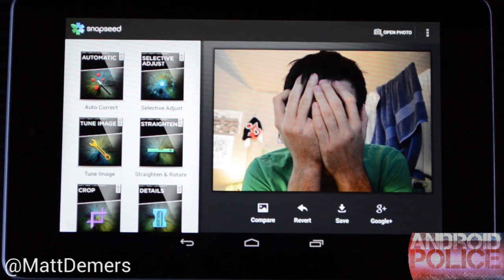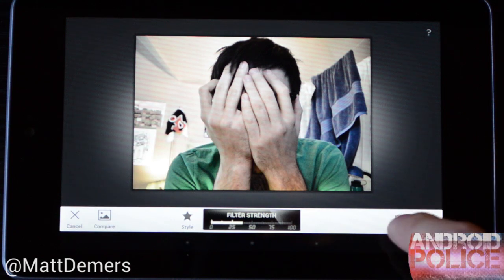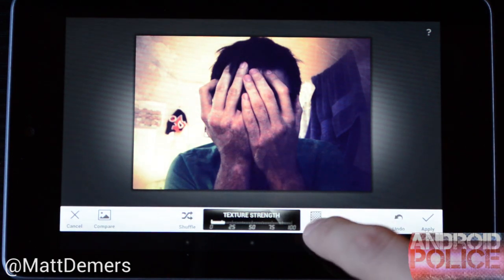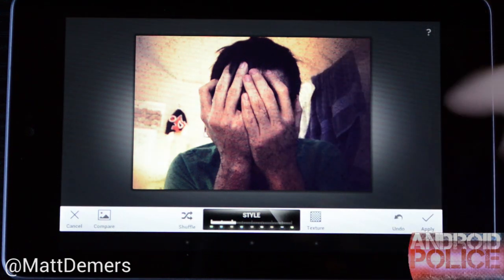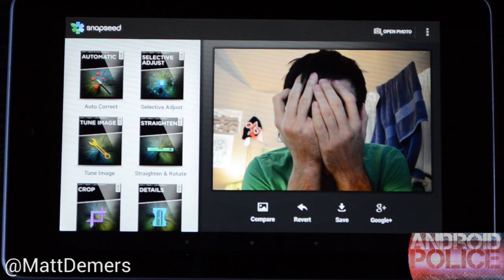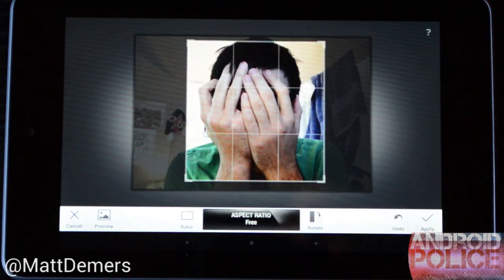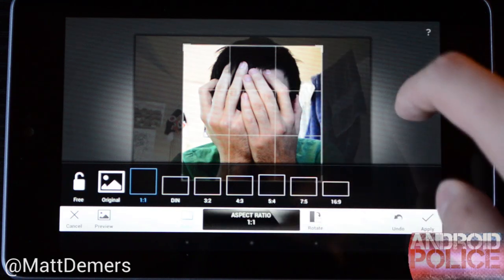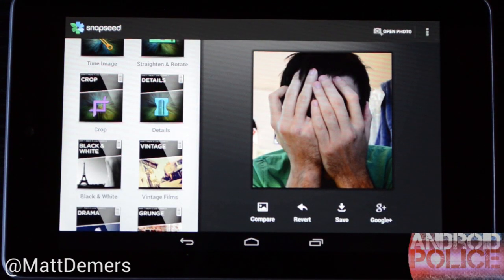Snapseed Review - Android Police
Snapseed can be purchased on the Google Play store for free.